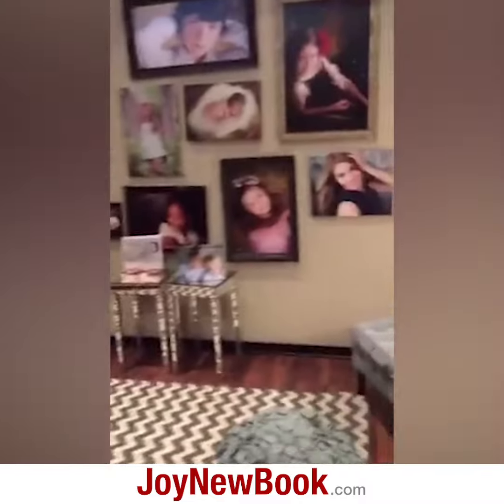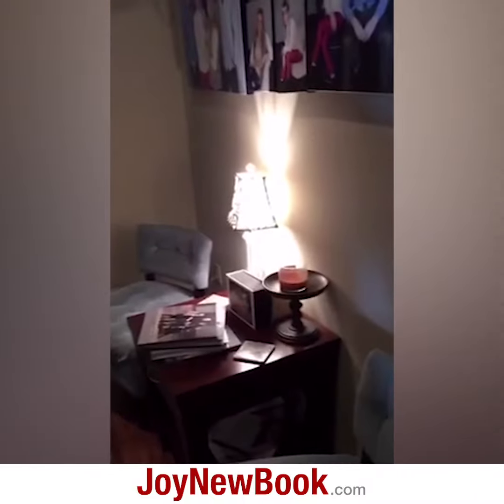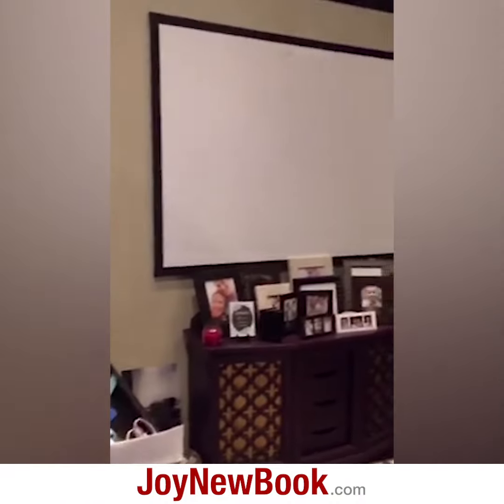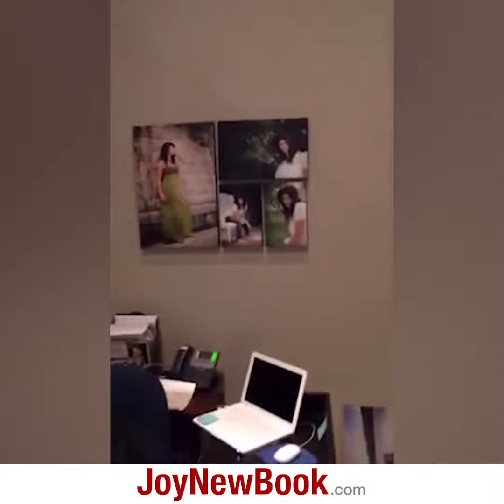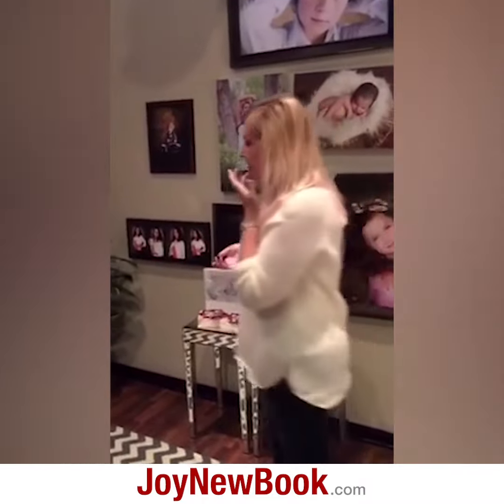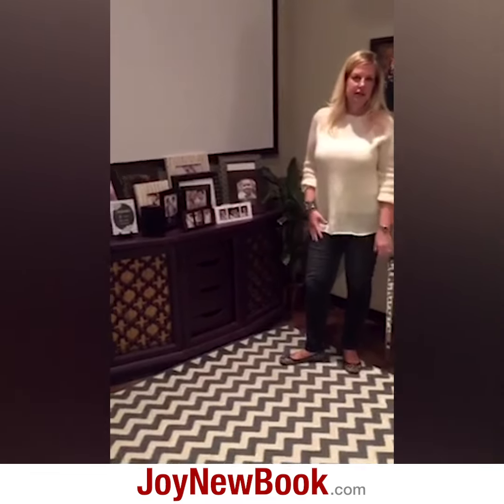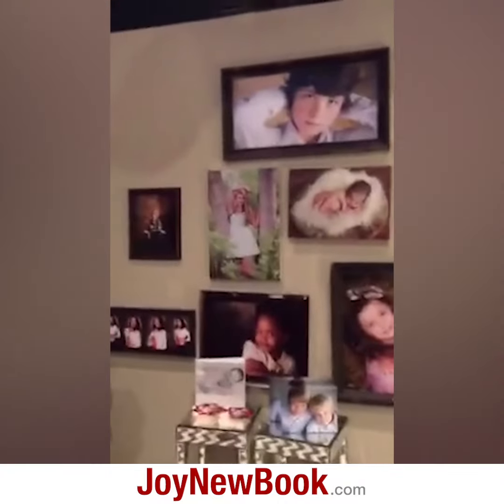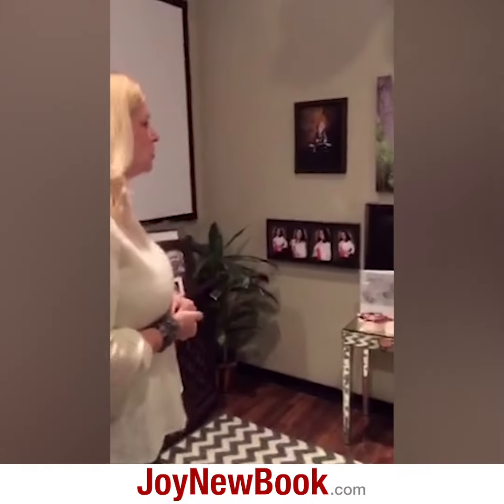5 Keys To A Photography Studio Sales Room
For Photography Studio Owners,

This videos shows you the 5 keys to a photography studio sales room:

If you'd like to get bigger orders during your viewing and ordering sessions, have have as many of these as possible:

💥 First, examples of different wall groupings. Why? Because you sell more of what you show. Show the product in real life and they're way more likely to buy it.

💥 Second, have a verity of wall sizes. Large, medium, small. If they're not yet sure where they'll hang up their wall portraits, these different walls will show them what they'll look like in whatever wall they choose. And they can relate to any of these walls.

💥 Third. Speaking of walls. Paint them a neutral color. Because that's what most people have in their homes. Again, you're trying to help them relate this room to a room in their home.

💥 Fourth, under your screen, place a piece of furniture about the same size of a fireplace. That way they can have an idea of of sizes when you show them portraits on the screen.

💥 Fifth, have a mixture of canvas and frames. Eclectic vs clean lines. If they already have frames and we put up frames and canvases together, they'll see that these two mediums work great together!

The more of these keys that you have, the bigger the orders you'll get :)

👉 If you like this kind of stuff, then you'll love my new book. Check it out at JoyNewBook.com

... It shows you how to get found and booked by lots more of those high-ticket clients. Check it out :)

Joy Vertz